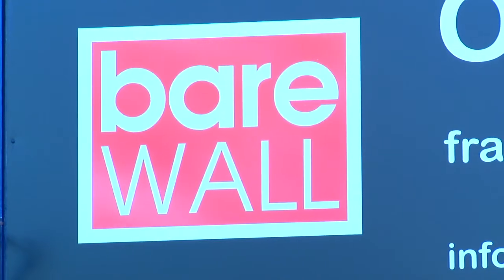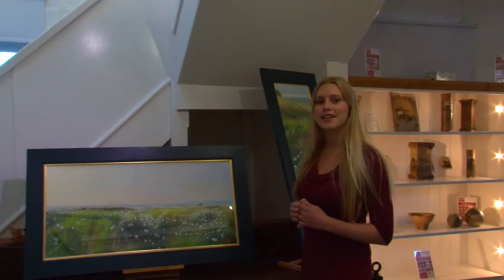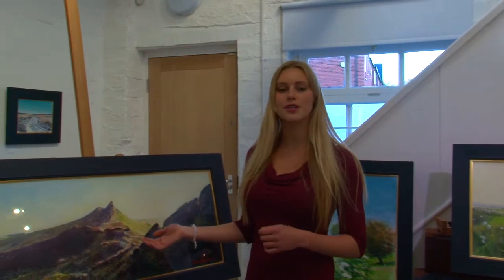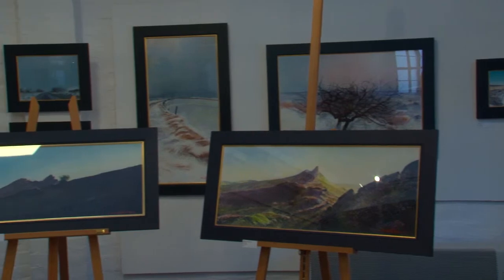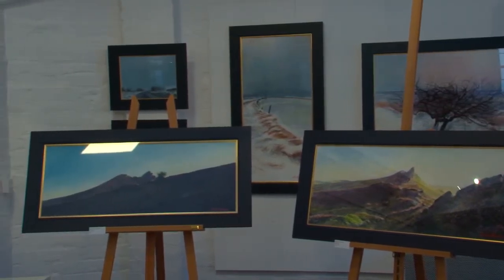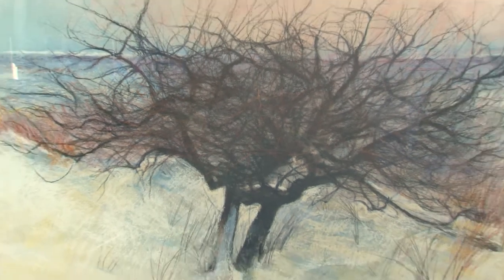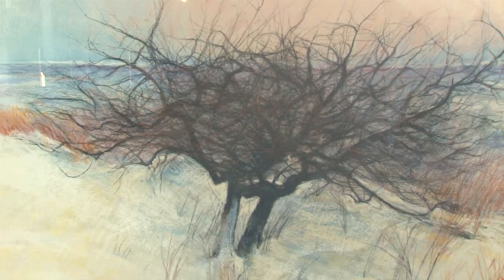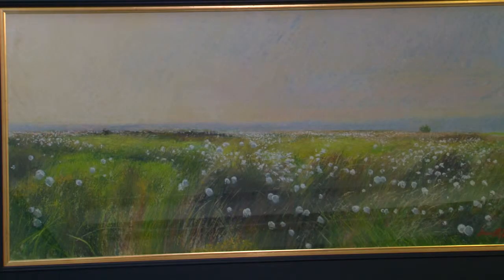Artist brings Staffordshire Moorlands to Burslem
Artist David Hunt brings Staffordshire Moorlands to the Barewall Art Gallery in Burslem.

Presented by Kirsty Shelts, filmed and produced by Gina Hill